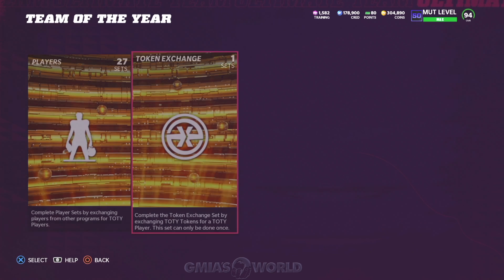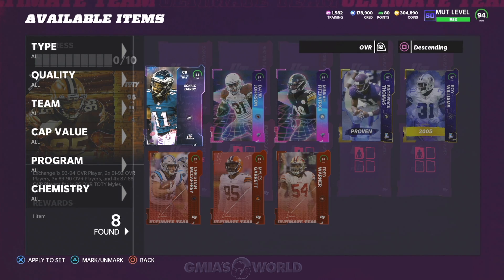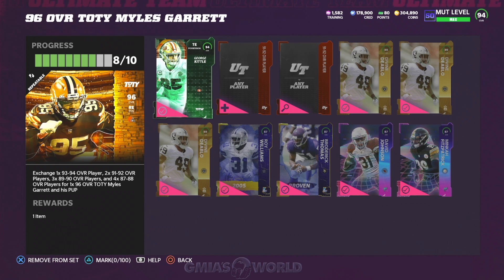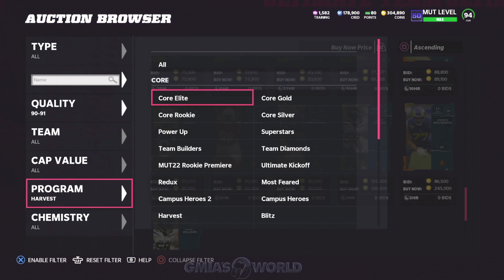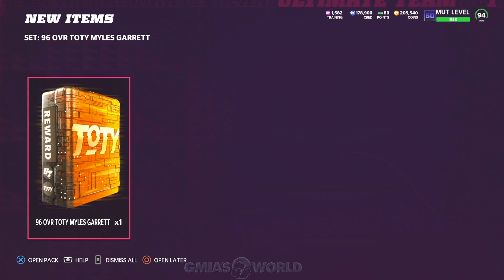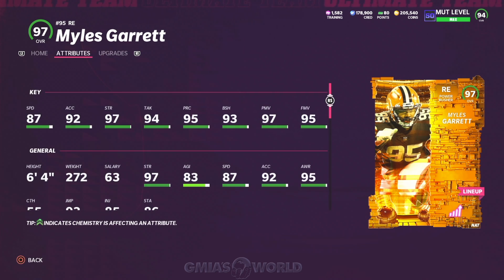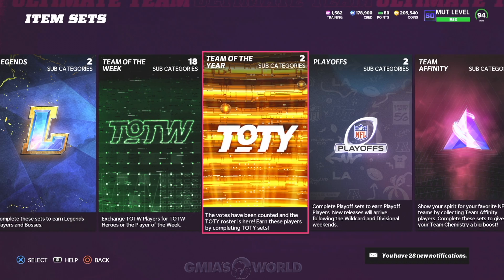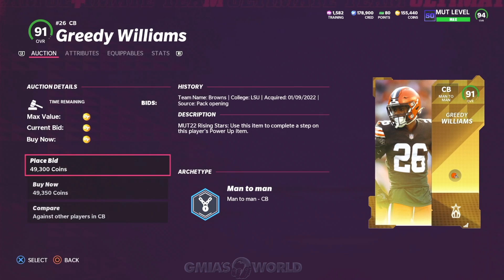CHEAPEST WAY TO GET ANY TOTY PLAYER IN MADDEN 22! MADDEN 22 ULTIMATE TEAM